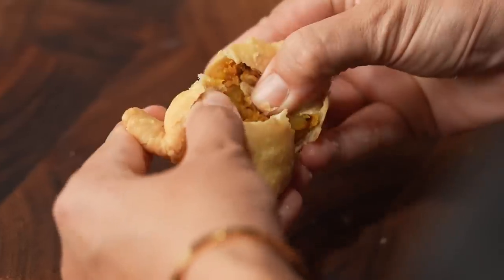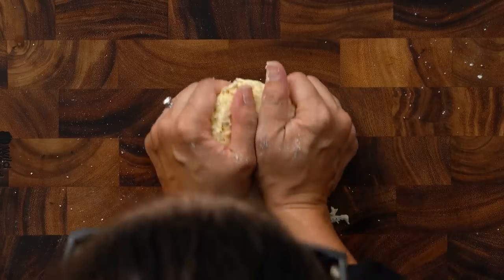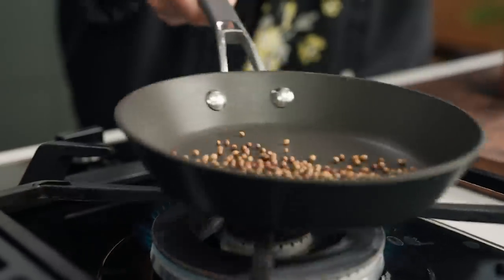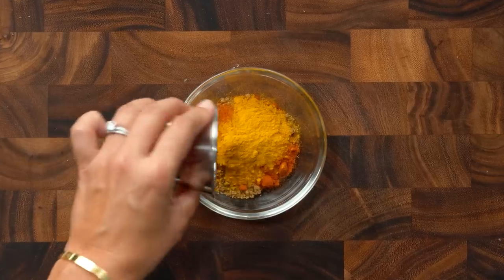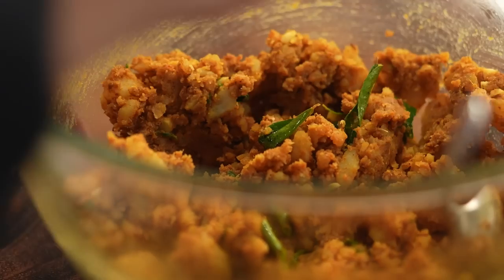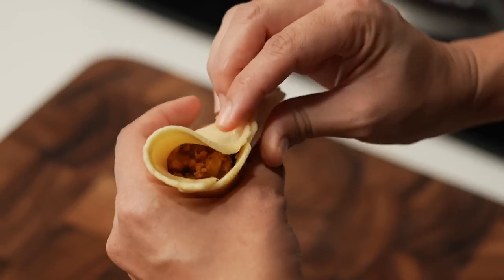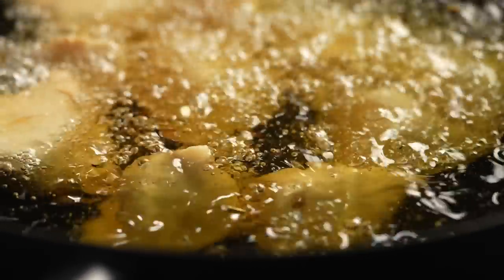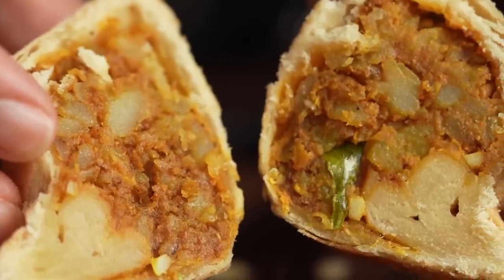Flakiest Samosa Pastry Decoded! | Marion's Kitchen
You can’t beat an Indian samosa done right: flaky, buttery pastry stuffed with perfectly spiced and seasoned potato and aromatics. Yes, it’s a PROCESS of a recipe. But OH THE SHEER JOY of a job well done! Add these homemade samosas to your must-cook list and get ready to experience the Great Pyramids, my favourite wonder of the culinary world.

ABOUT MARION